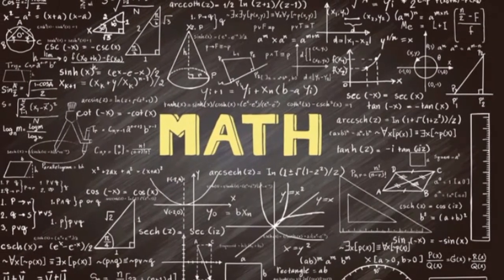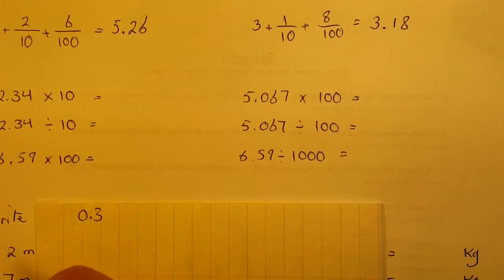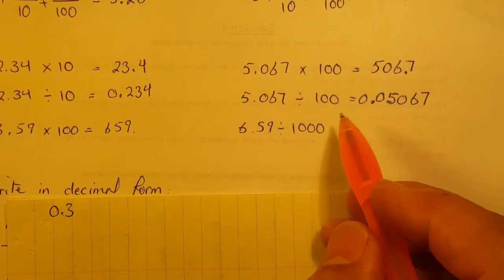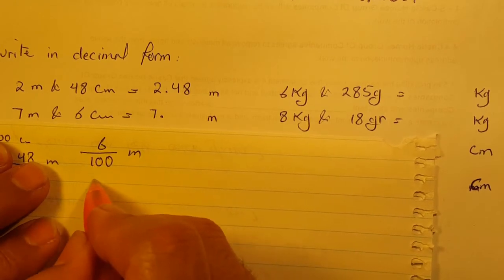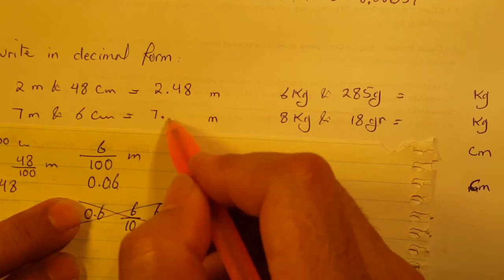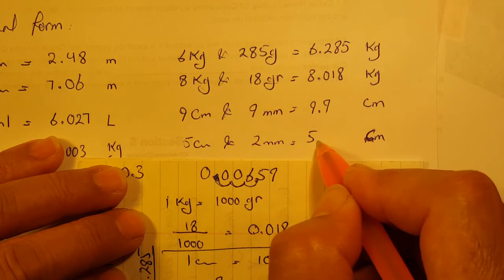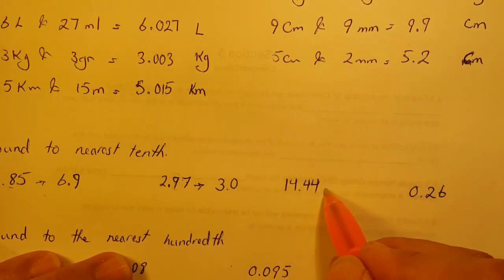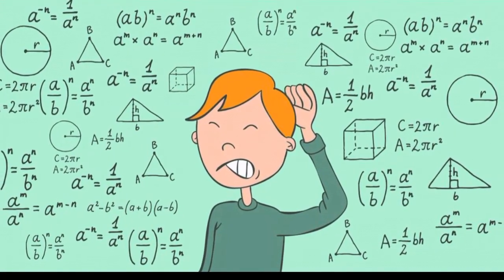Grade 5 Math | Chapter 14: Decimals 2